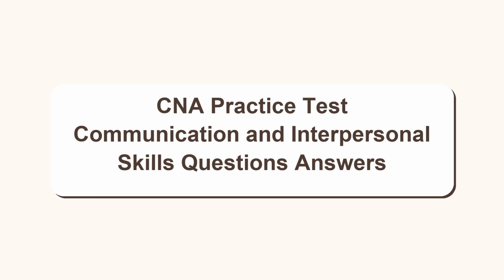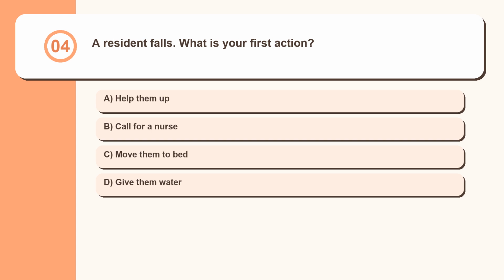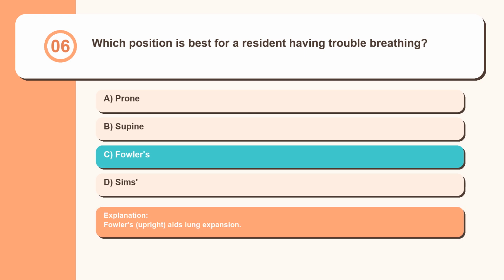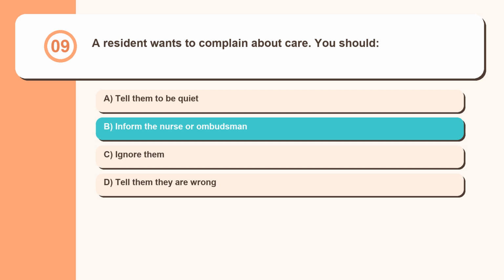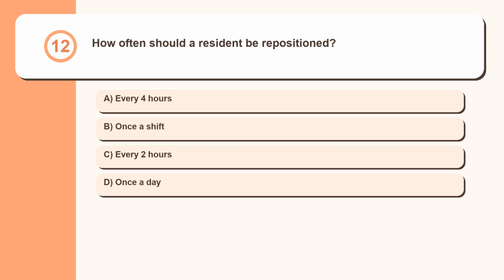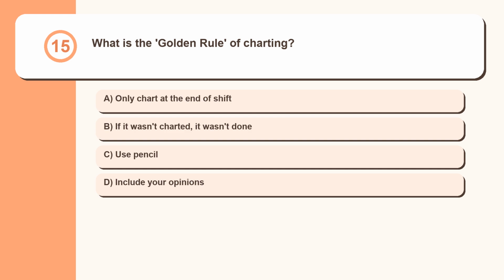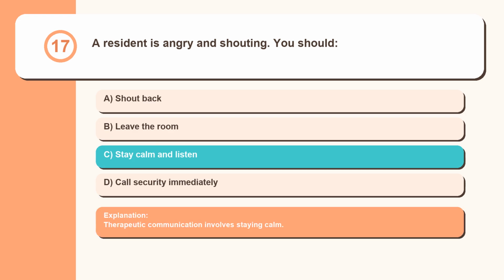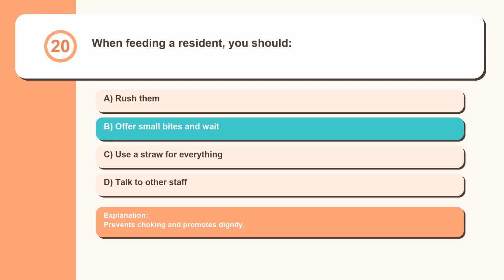CNA Practice Test 2026 Communication and Interpersonal Skills Questions and Answers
Passing the CNA exam in 2026 requires more than just clinical knowledge. You must master the art of communication and interpersonal skills to handle real world scenarios in healthcare. This practice test is specifically designed to mirror the latest 2026 exam standards, focusing on the communication section which many students find surprisingly challenging.

Whether you are preparing for the Prometric, Headmaster, or Credentia exam, these practice questions and answers will help you understand exactly how to respond to patients, families, and your nursing team with professionalism and empathy. We cover essential topics including active listening, non-verbal communication, resolving conflicts, and supporting residents with special needs.

Mastering these interpersonal skills is a core requirement for any Certified Nursing Assistant. In this video, we break down complex scenarios into simple, actionable steps so you can pick the right answer every time. Our goal is to ensure you feel confident and prepared to ace your CNA written exam on the first try.

In addition to these practice tests, we also provide comprehensive study resources, expert guidance, and exam prep services to help you secure your certification and start your career in healthcare. For the full test and more practice materials, visit learnexams.com.

Effective communication is the backbone of quality patient care. By practicing with these 2026 CNA test questions, you will learn how to identify subjective versus objective information, how to handle resident refusals with dignity, and how to communicate effectively with patients who have hearing or vision impairments.

Don't let the communication section stand between you and your CNA license. Use this video as a mock exam to test your knowledge and identify areas where you need more review. If you can answer these questions correctly, you are well on your way to becoming a top tier healthcare professional.

Stay focused on your goals and remember that every question you practice brings you one step closer to passing the state board. We are here to support your journey with the most up to date exam prep content available for 2026.